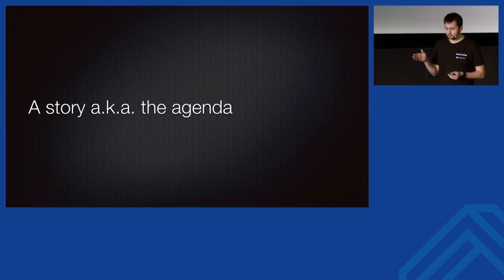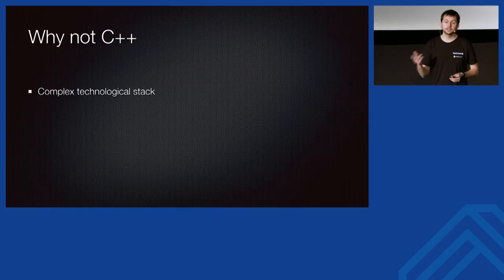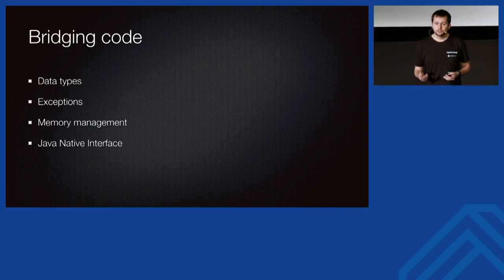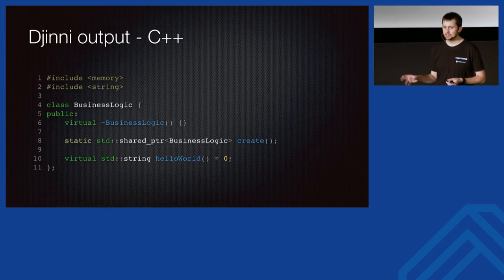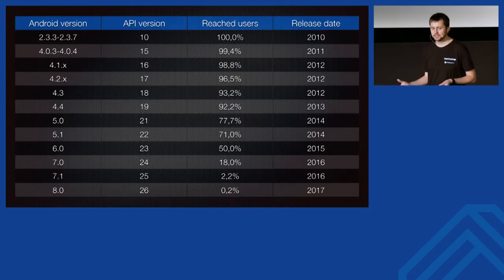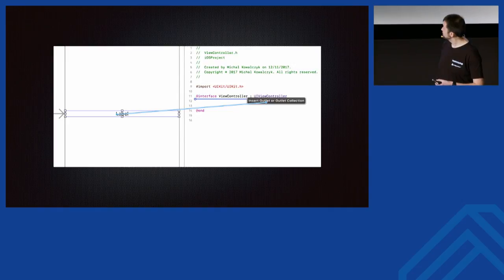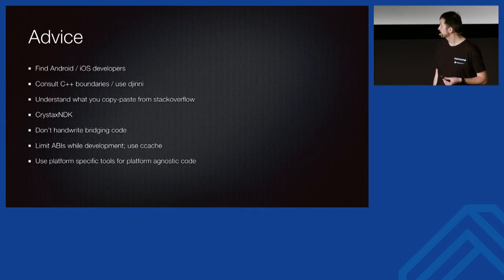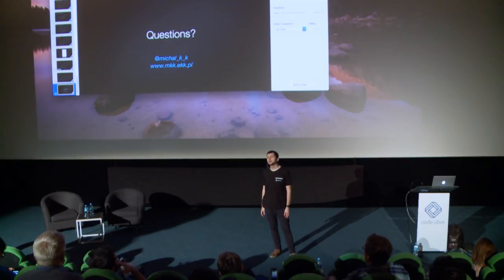code::dive 2017 – Michał Kowalczyk – C++ based mobile application